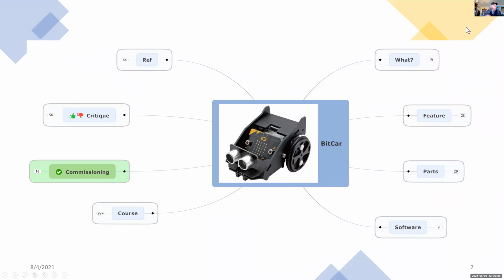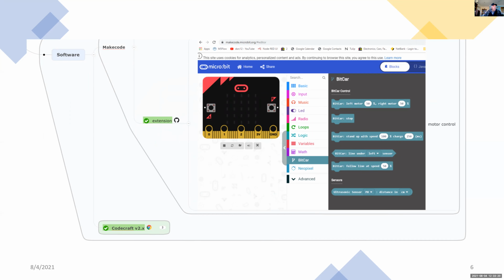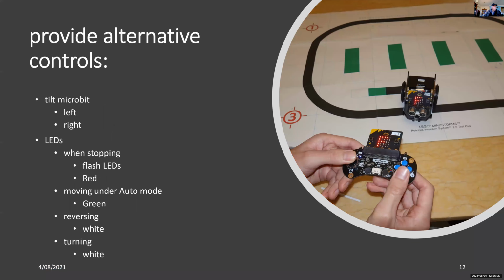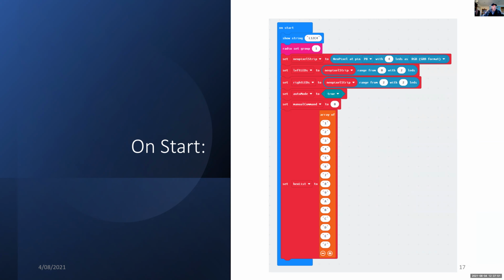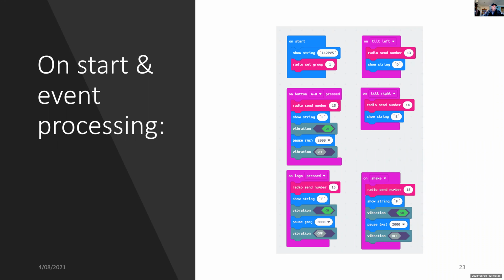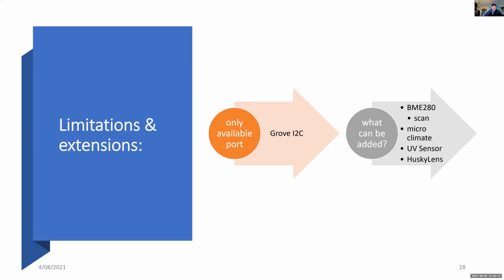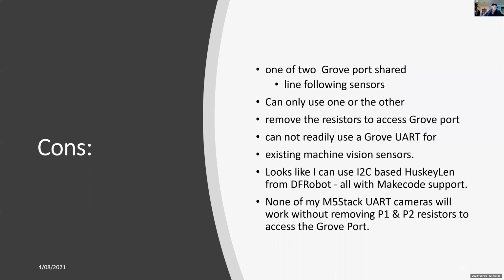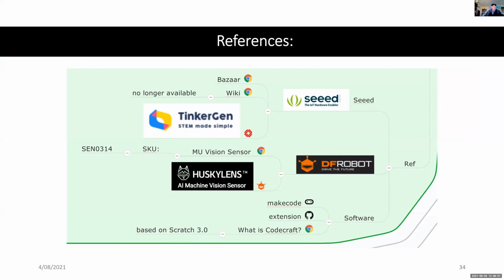Bitcar with microbit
This is a good way to introduce robotics to a younger STEM class. All programming can be done in Microsoft Makecode.

Couple BitCar with BitPlayer and you have remote control. There are plenty of tutorials available already for your STEM class and I have added to Lesson 12 with a combined automatic and manual mode for BitCar. This is the project I describe here. Complete it first yourself before your students attempt it.

Do I recommend BitCar? - this is disclosed in the video.